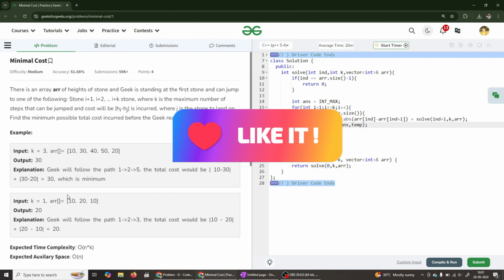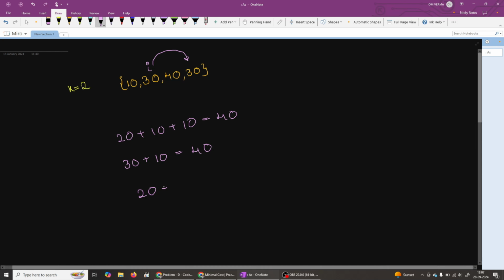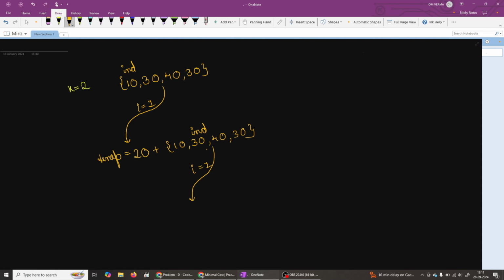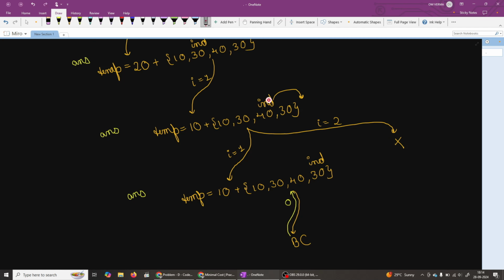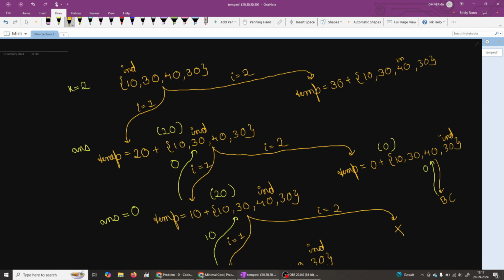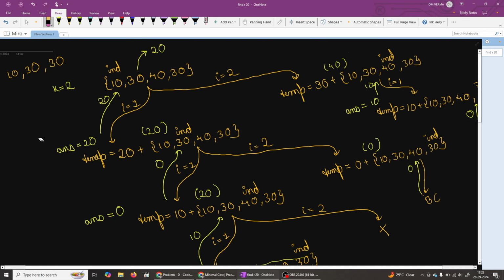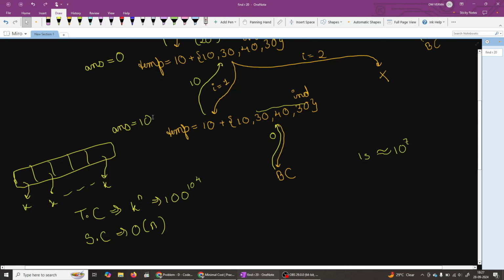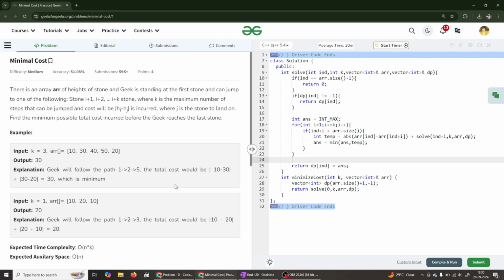Minimal Cost | Recursion | Dynamic Programing | GFG POTD | Dry Run & Explanation